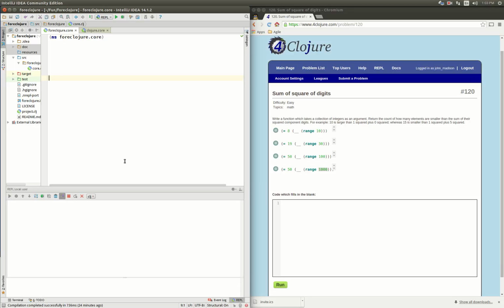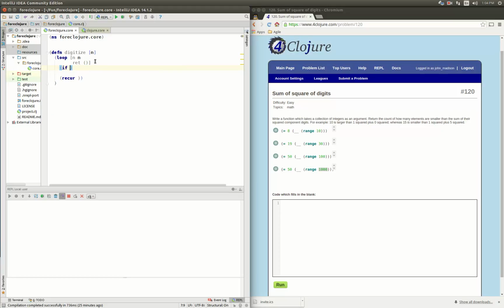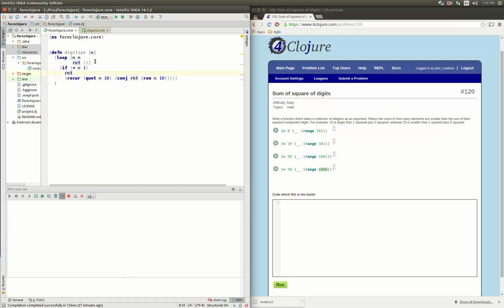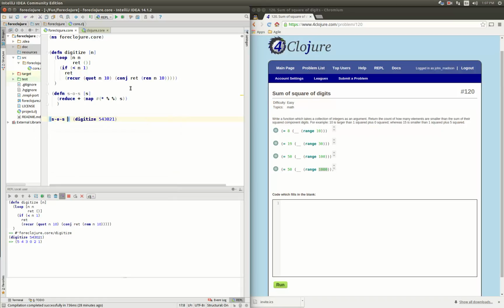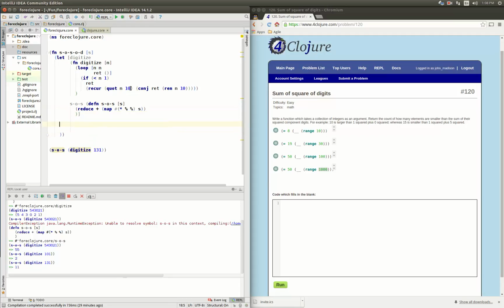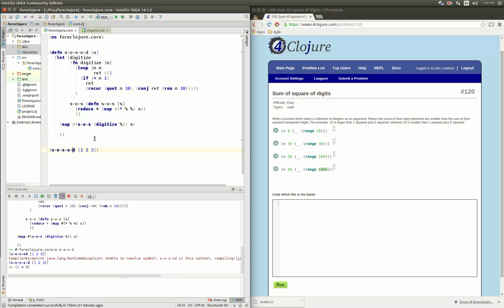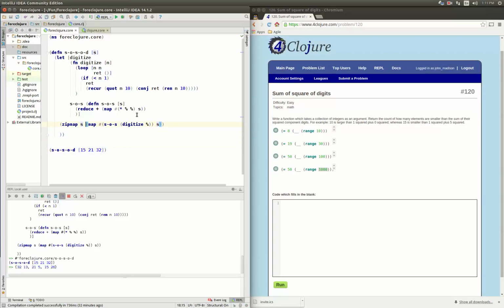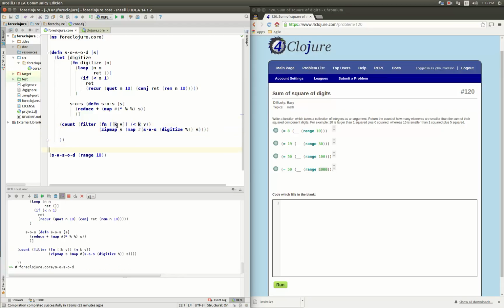4Clojure Solution to Problem 120 Sum of Square of Digits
4Clojure is a great resource for learning to program in Clojure. Here we solve Problem 120 Sum of square of digits.